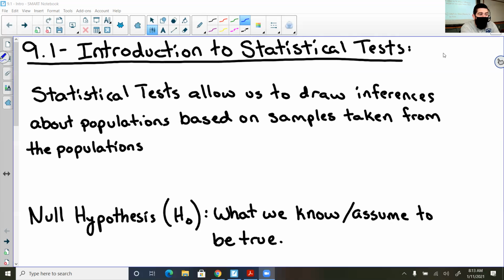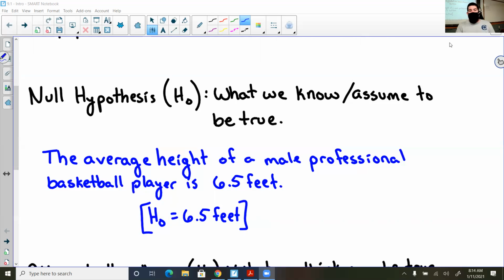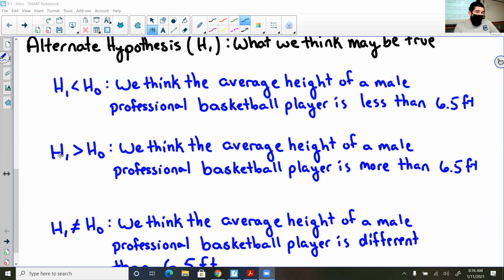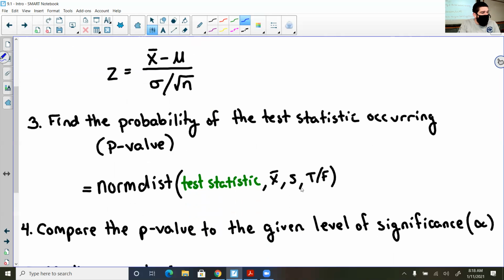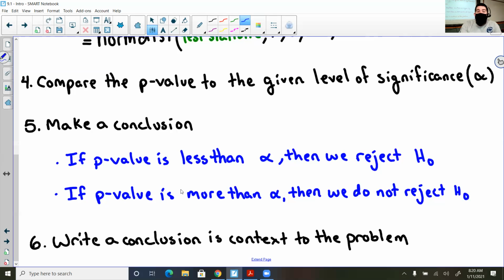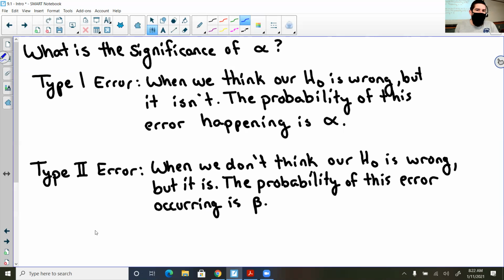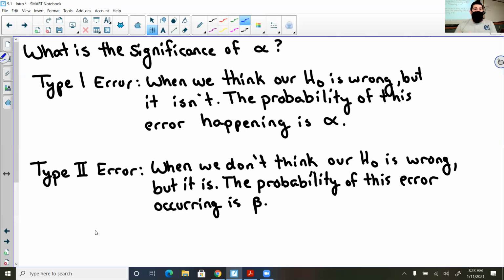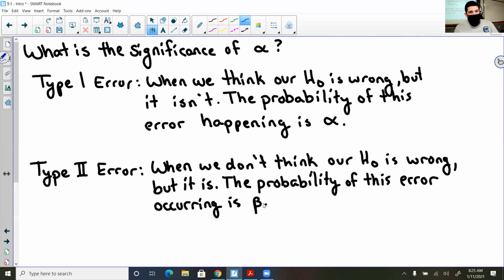Statistics 9.1 - Introduction to Statistical Tests